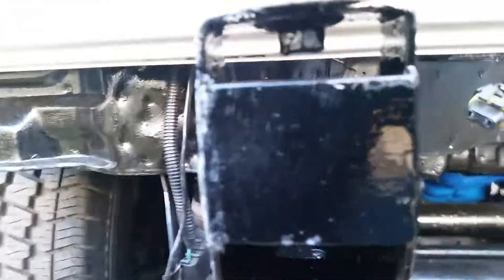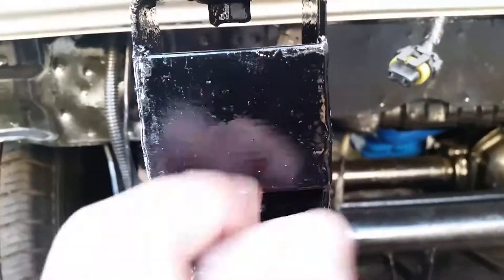Gen 1 Pajero BASHA body lift part 4